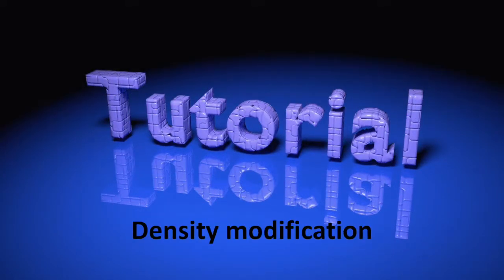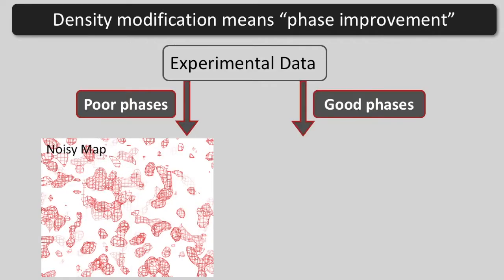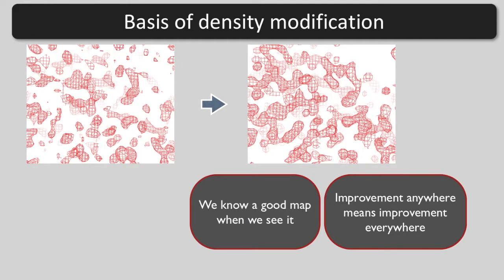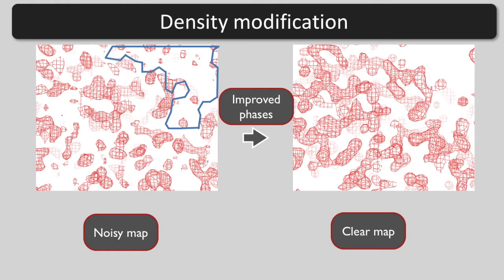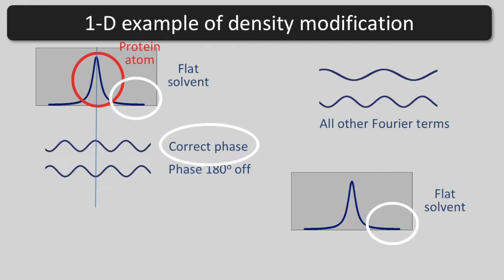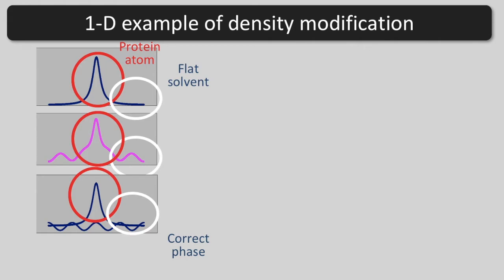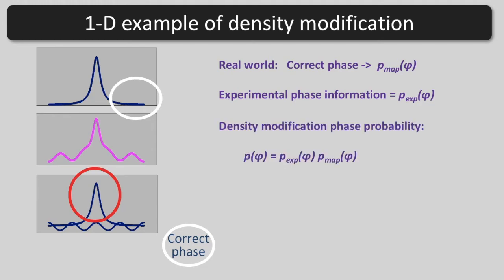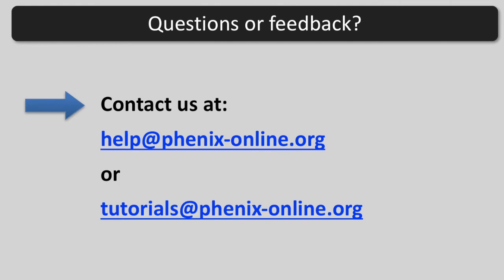Mini-lecture: Density modification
Tom Terwilliger gives a short lecture explaining density modification.